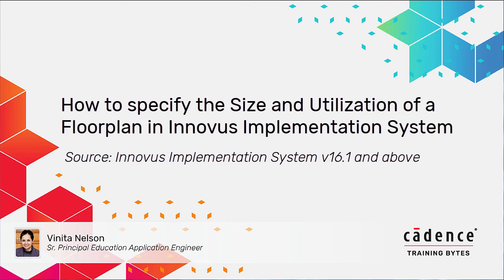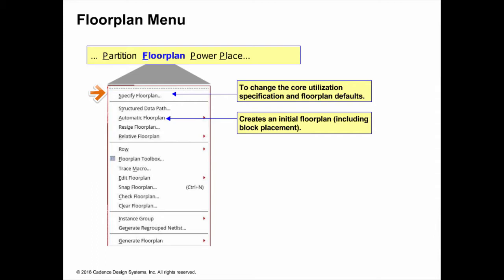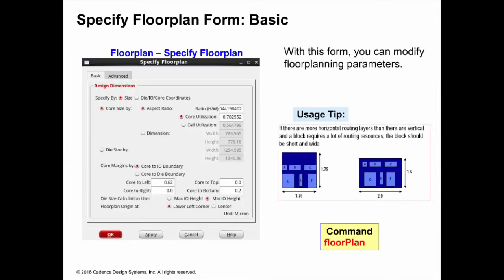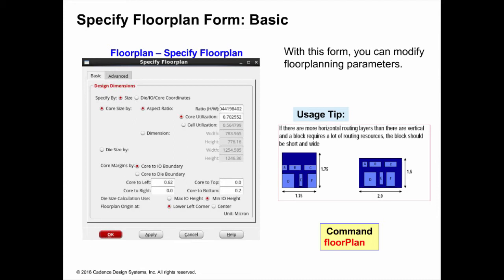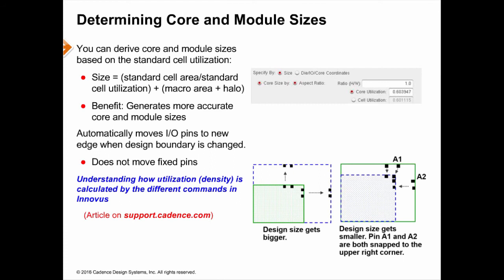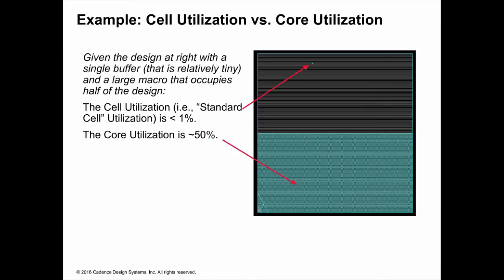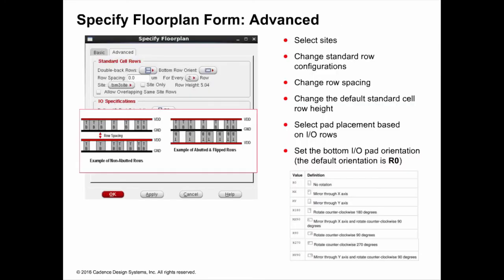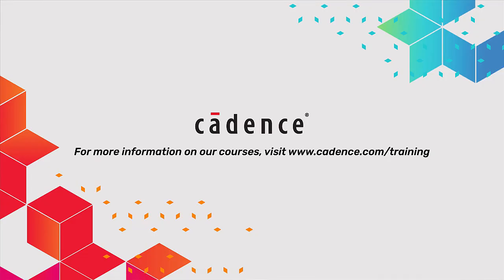How to specify the Size and Utilization of a Floorplan in Innovus Implementation System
This video describes how to specify the size and utilization of a floorplan in Innovus.